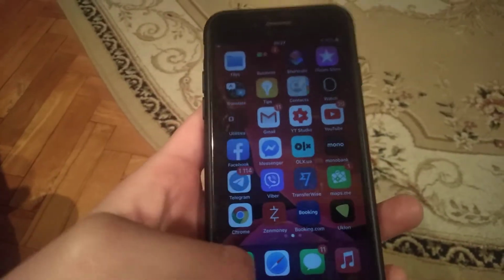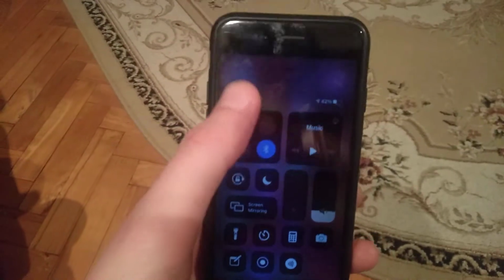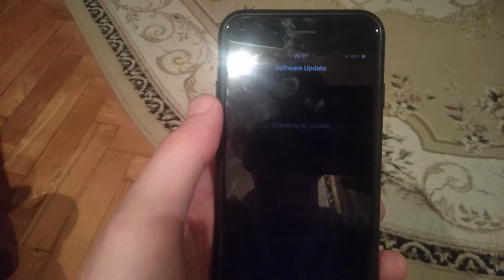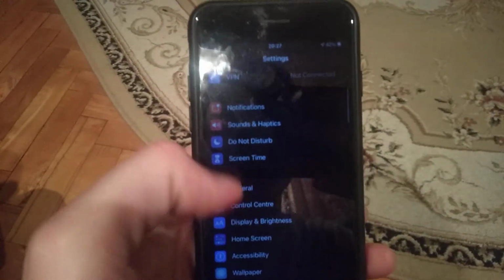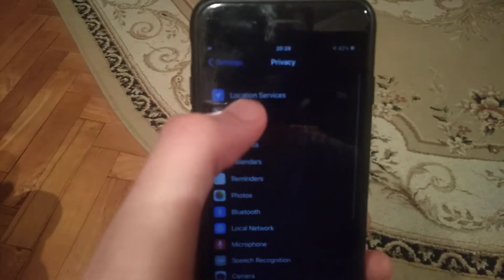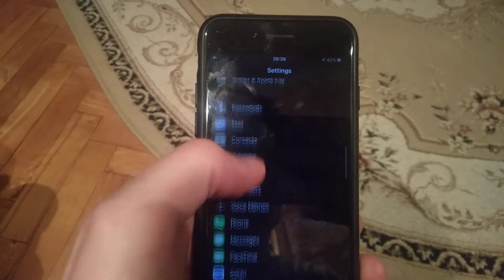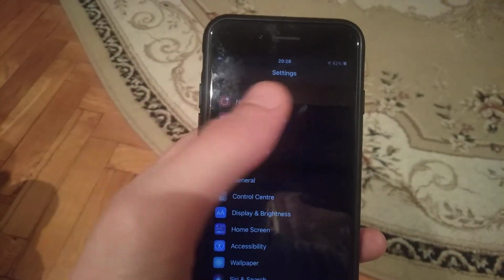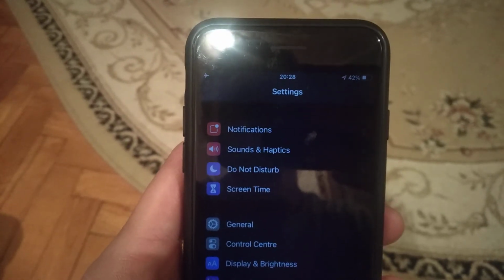iPhone Battery Drops Suddenly Fix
If you don't know iPhone Battery Drops Suddenly Fix, this video is for you.